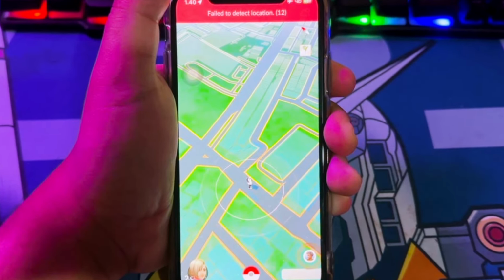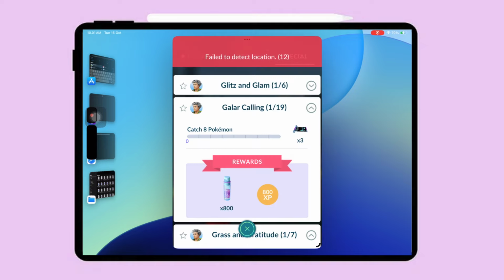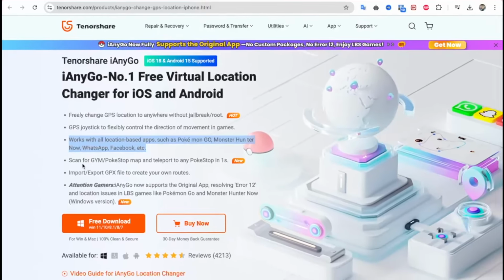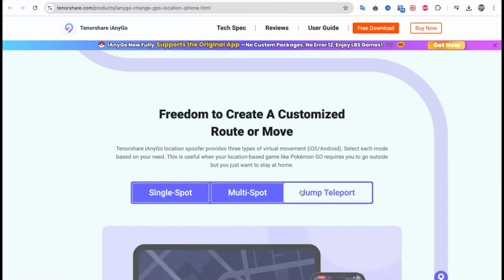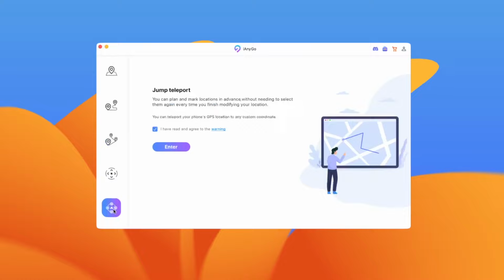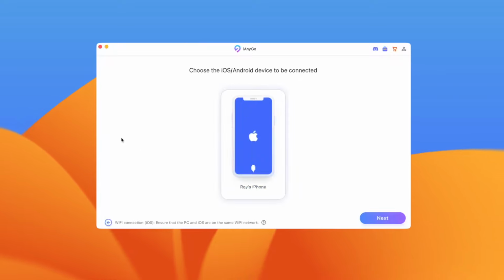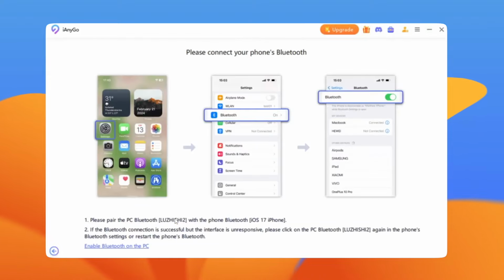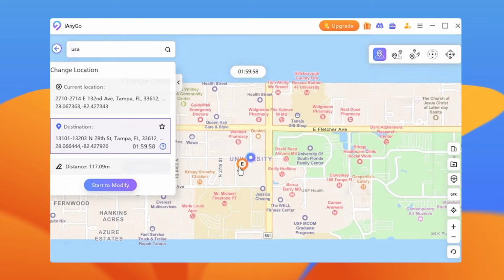[Oct Update] Fix Pokemon Go "Fail To Detect Location Error 12" with Original App- Exclusive Solution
Best way to Spoof Pokemon GO without cracked app with Tenorshare iAnyGo, Fix Error 12 with the Latest Bluetooth Tech to Safest Fly 100% no ban. No matter if you're using iOS 18 or Android, we have you protected with a secure, reliable, and risk-free location spoofing application.
  iAnyGo Key features
💥The latest Bluetooth technology ensures 100% safe spoofing for Pokemon Go & MHN - No bans, no error 12.
💥No Jailbreak, No Bans: Safely spoof without jeopardizing your account security.
💥Authentic Gameplay: Enjoy Pokémon Go and Monster Hunter as intended, no custom downloads required!
💥iOS 18 Compatibility: Seamlessly switch locations with full support for the latest iOS version.
💥Error 12 Resolved: Say goodbye to the frustrating Pokémon Go location error with iAnyGo's solution!
💥No External Devices Required: Spoof directly on your device with no complicated setups needed.